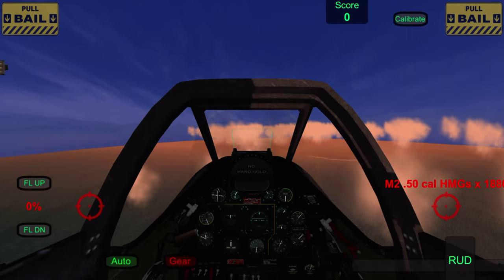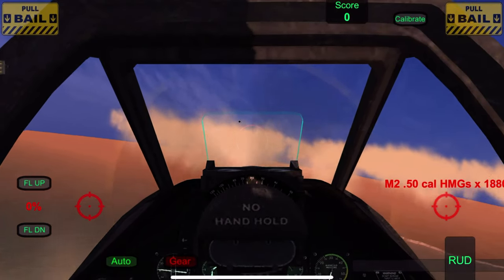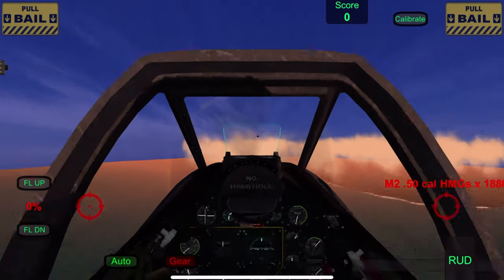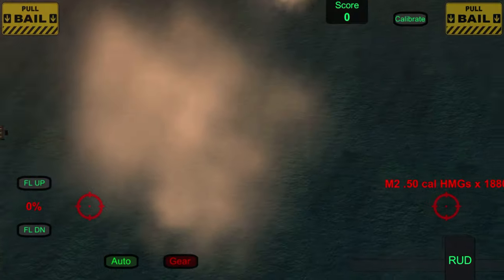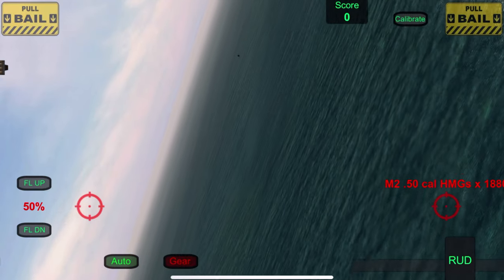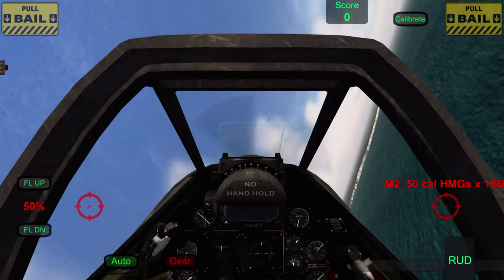P 51D mustang VS Fw 109 A3 | Dogfight (gunship sequel ww2)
Hi I hope you enjoyed that video I had a lot of fun making that video so I don’t need likes or views just want you to enjoy 😉